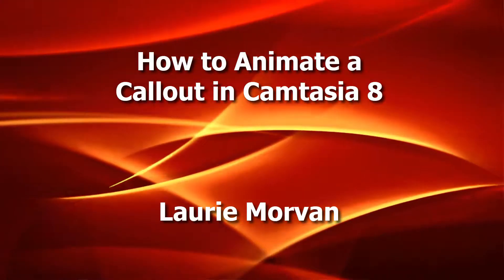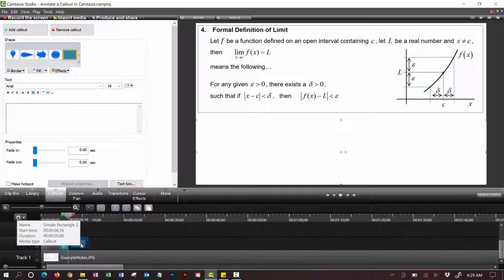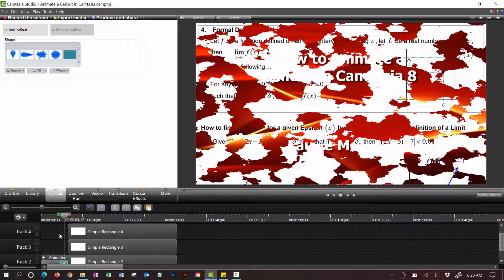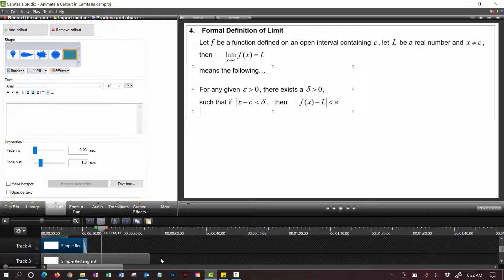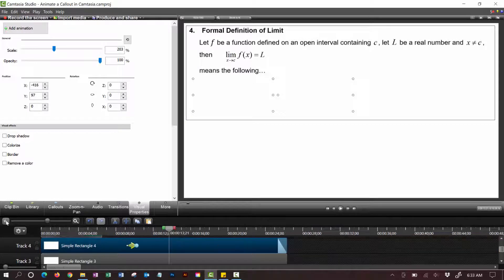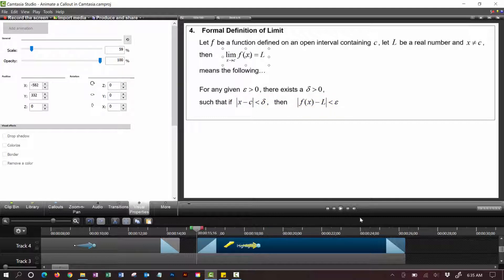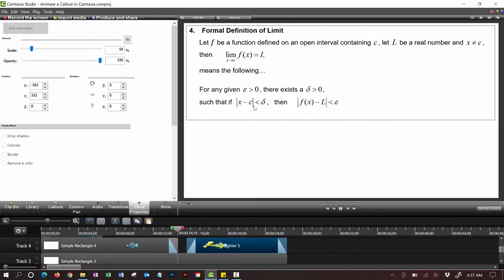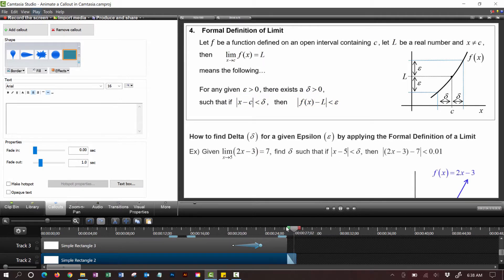How to Animate a Callout in Camtasia 8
How to make and animate Callouts in Camtasia. You can cover up part of a page with a white box or highlight elements and then move the highlighting.